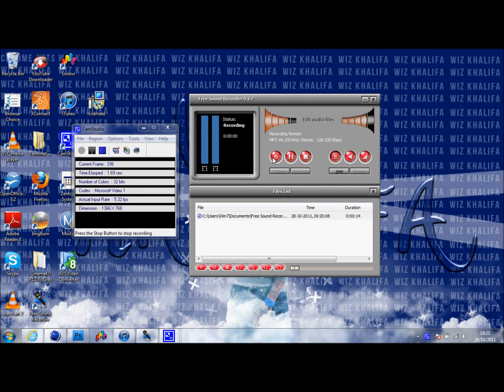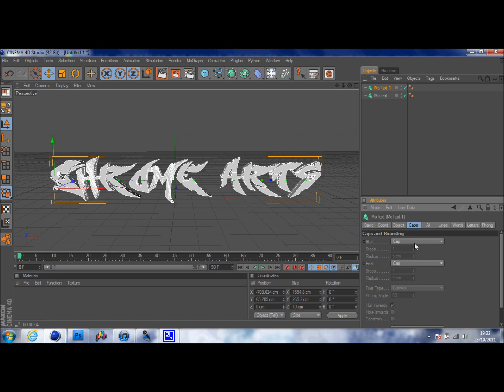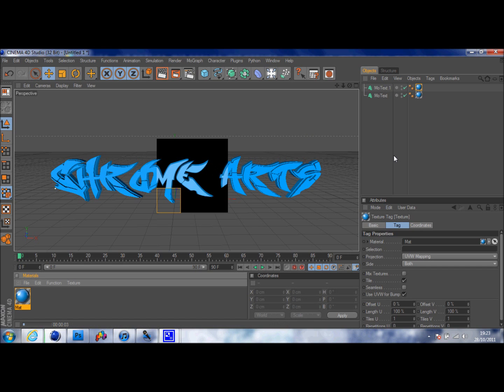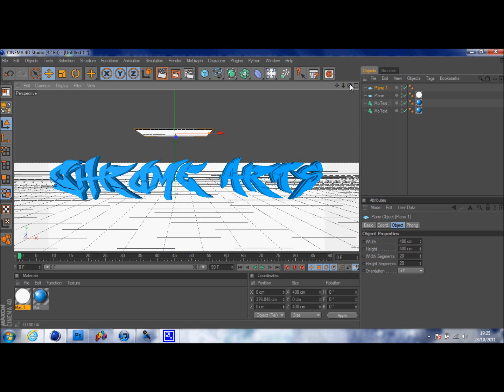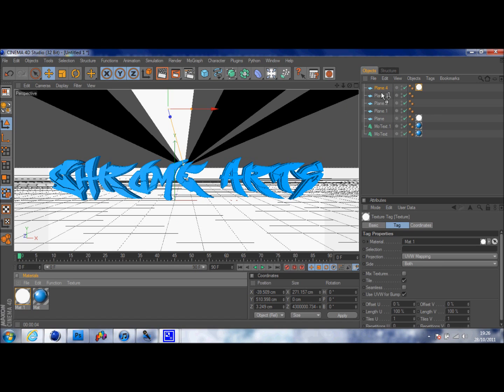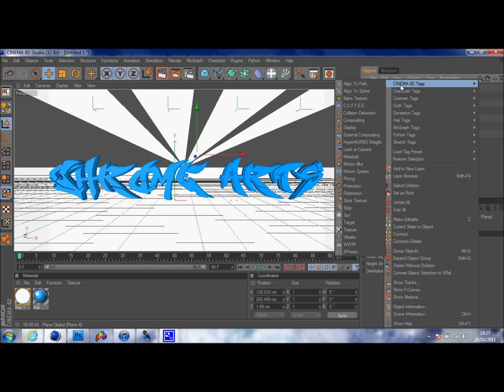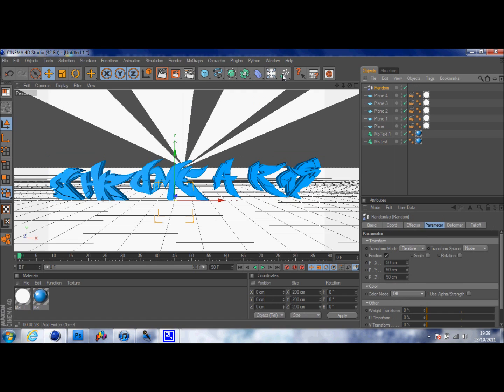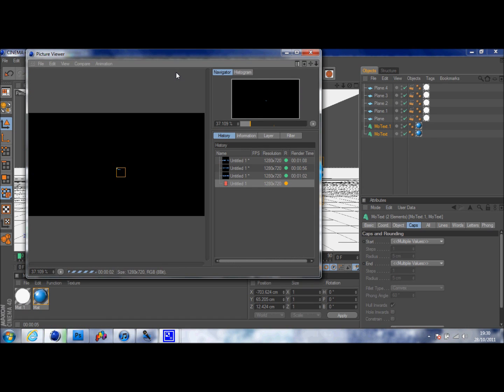Cinema 4d- how to make glossy text